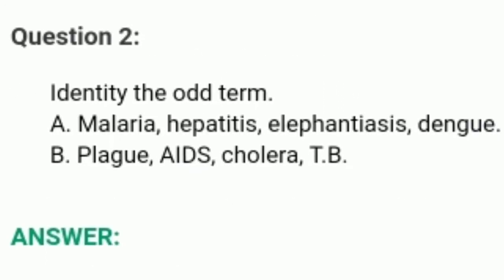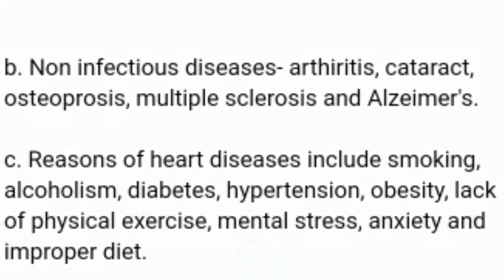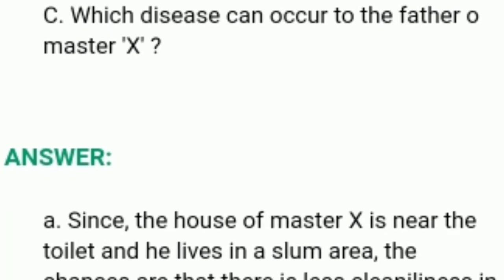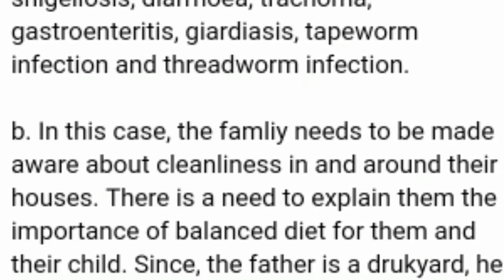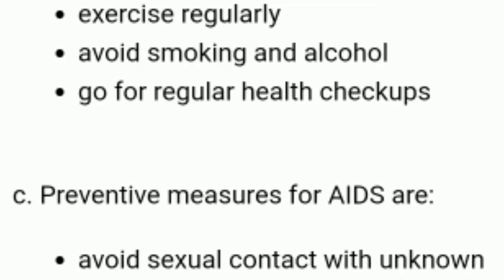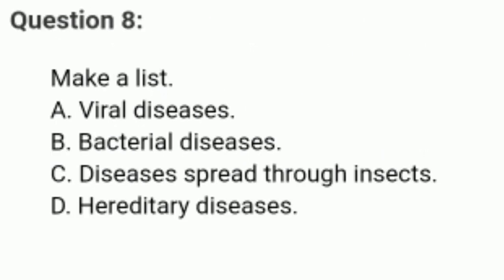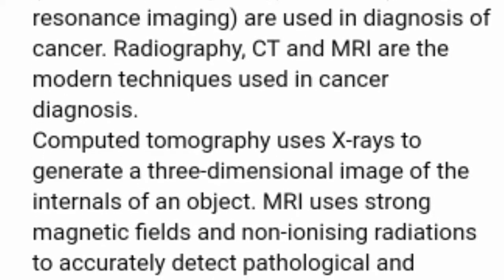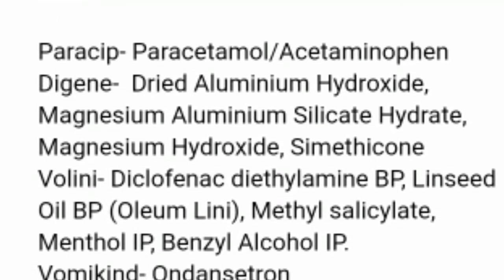8th science chapter 2 exercise | std 8 chapter 2 exercise